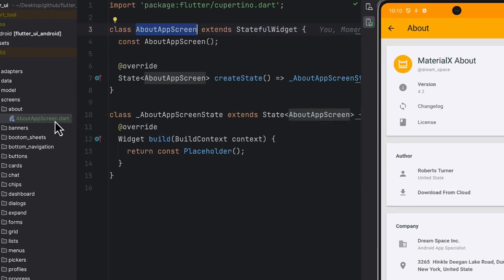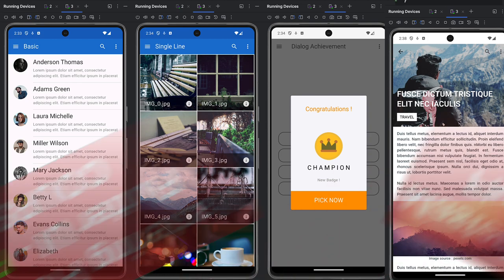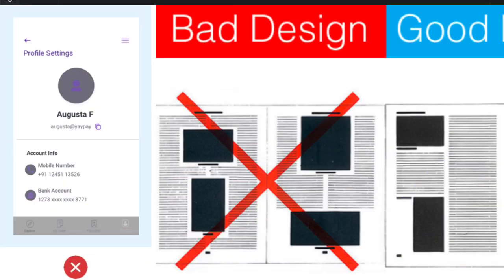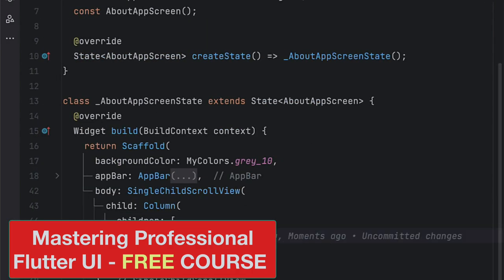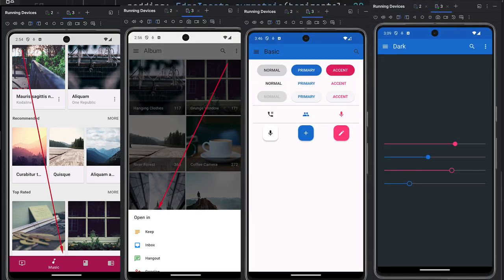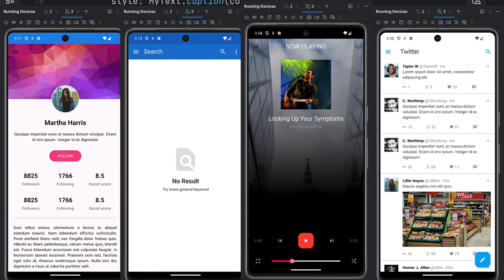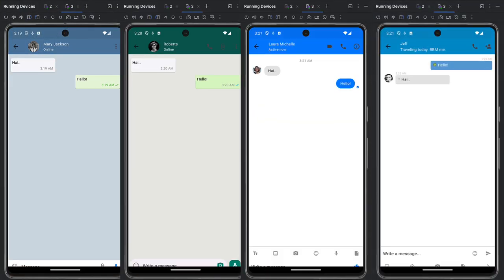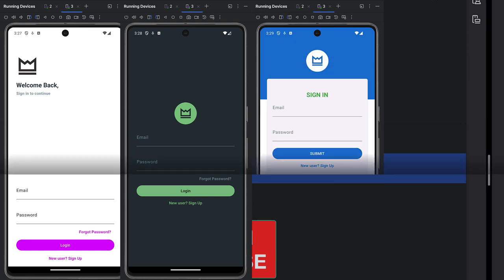The Ultimate Guide to Flutter UI: Complete Course Explained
In this video, we will be teaching you the basics of the Flutter UI Framework. We will be going over everything you need to know in order to create beautiful, user-friendly apps using this platform.

This is an exhaustive course, covering everything from the basics of the Flutter UI Framework to advanced features. After watching this course, you will have everything you need to create beautiful Flutter apps!